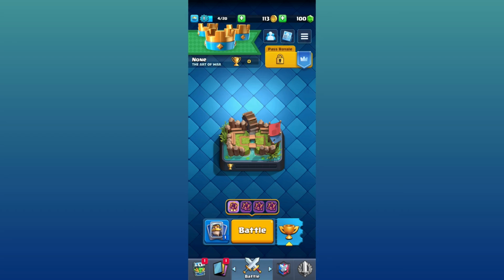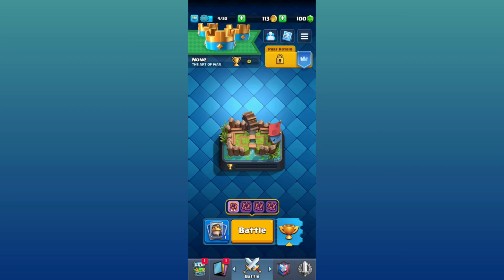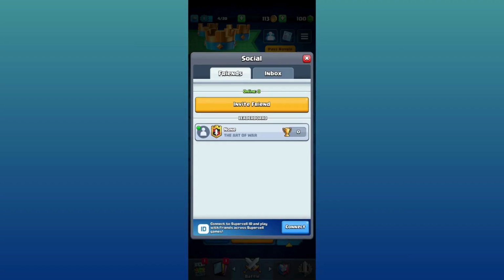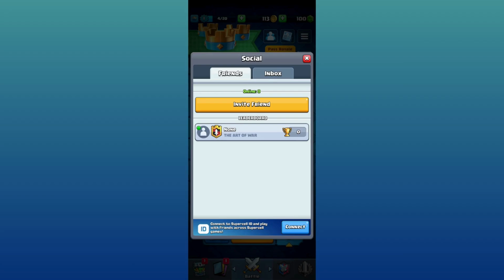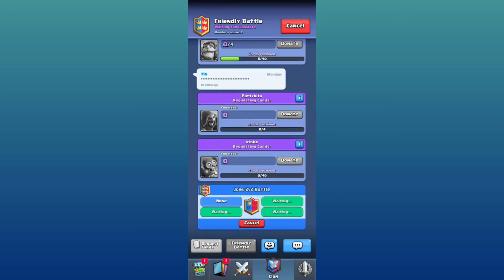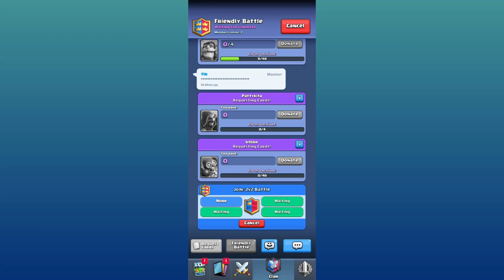HOW TO DO A 2V2 FRIENDLY BATTLE WITH FRIENDS IN CLASH ROYALE (NEW UPDATE 2025)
Want to play a 2v2 friendly battle with your friends in Clash Royale? In this tutorial, I’ll show you step by step how to set it up.

✅ Both players need to be in the same clan
✅ How to start a friendly 2v2 challenge inside your clan
✅ How to invite your friends to join the match
✅ Tips to enjoy practice battles without losing trophies

This is the easiest way to have fun, train strategies, and battle alongside your friends in Clash Royale!